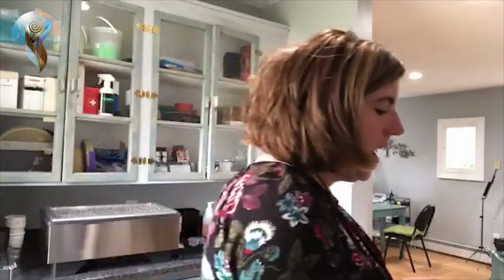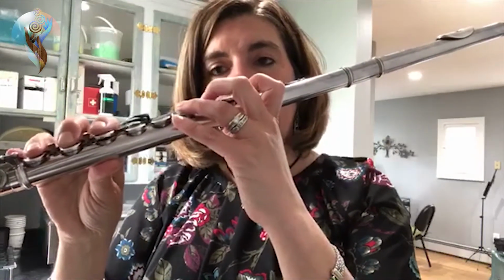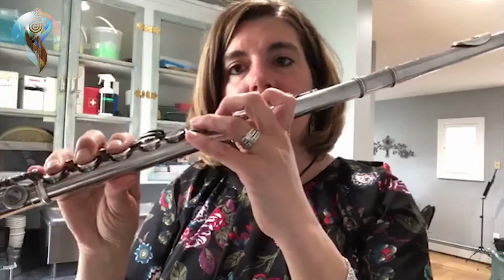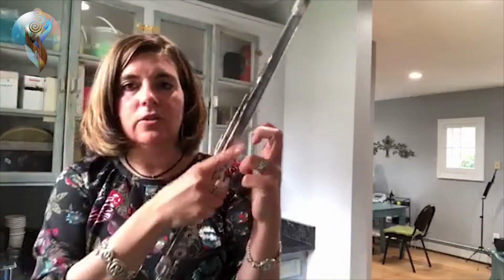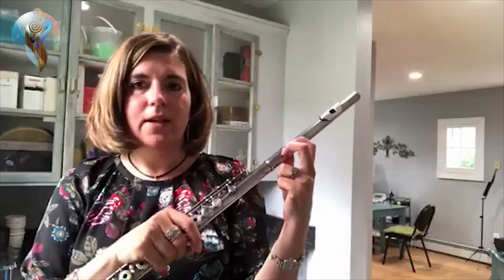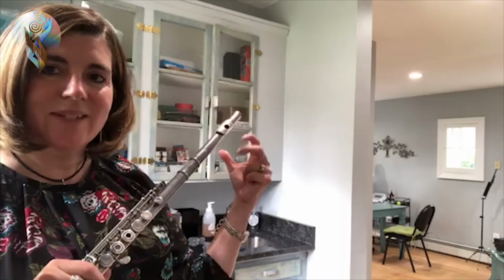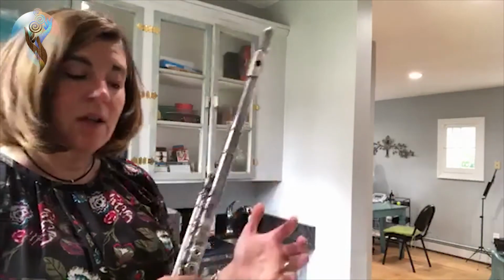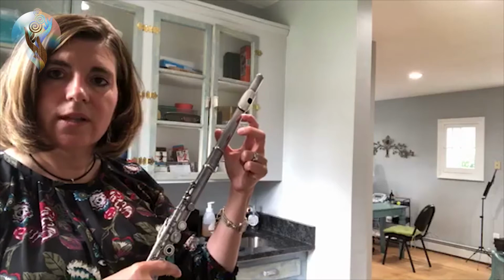The energy in which we approach our instrument